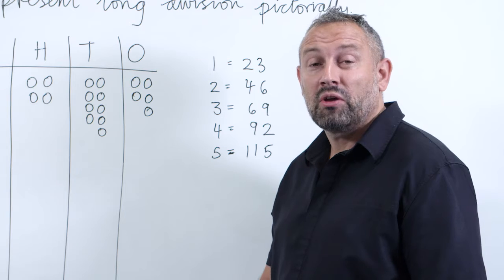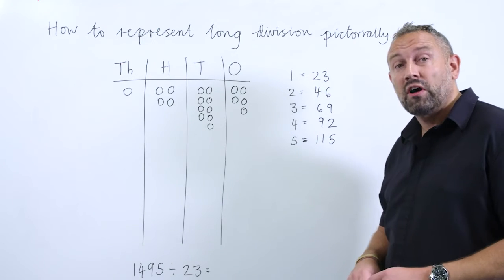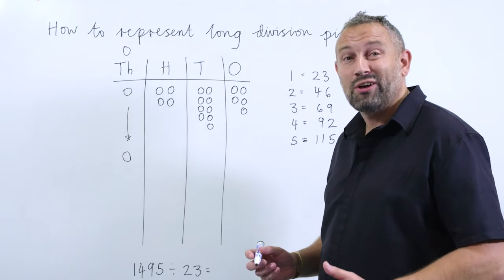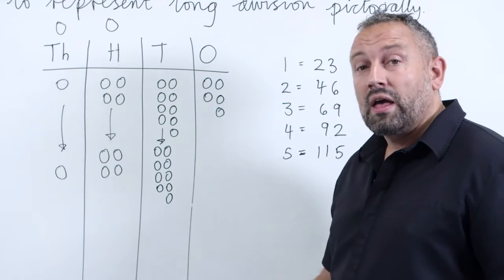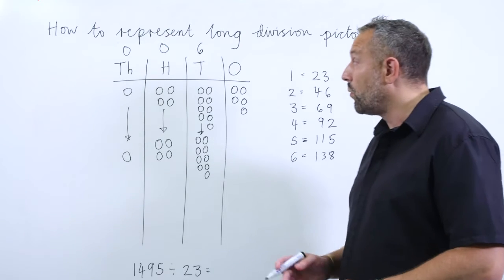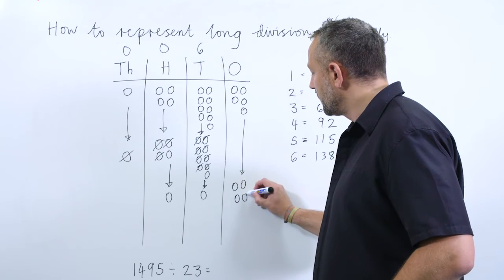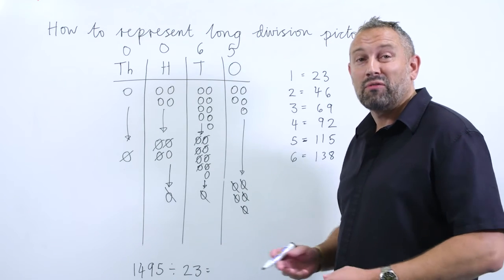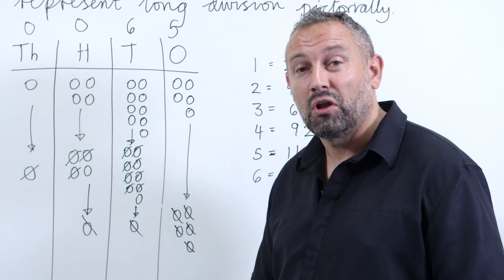Representing Long Division Pictorially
This video showcases how to represent long division pictorially.

In this Maths in Minutes video, educators are introduced to a method of representing long division pictorially to help students build a strong conceptual understanding of the process. By using visual aids such as drawing circles, pupils can visualize and model the steps involved in long division. This video aims to provide educators with a practical approach to teaching long division through pictorial representation, allowing students to engage with the concept in a visual and interactive way.

00:00 Introduction
00:25 Finding Multiples of the Divisor
00:35 Solving the Problem Using Counters